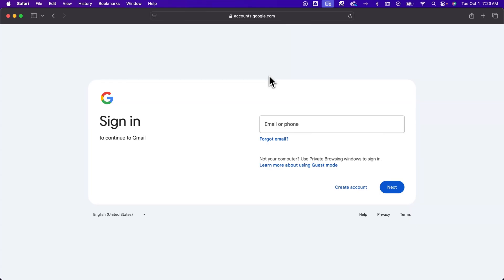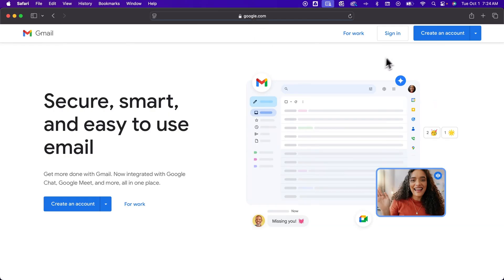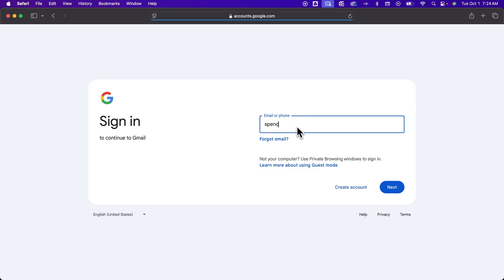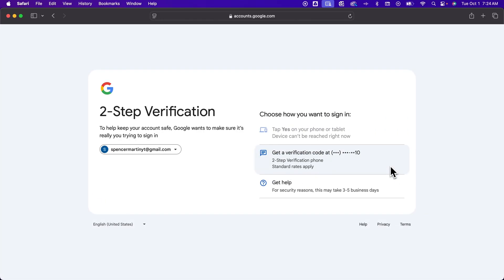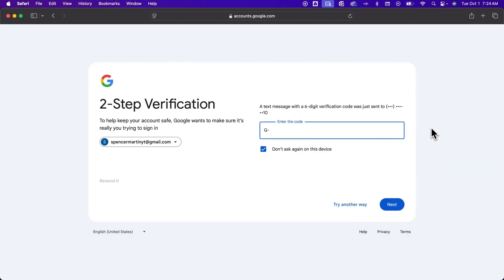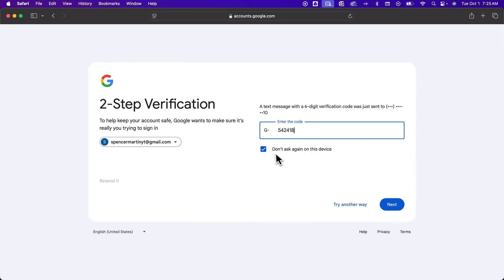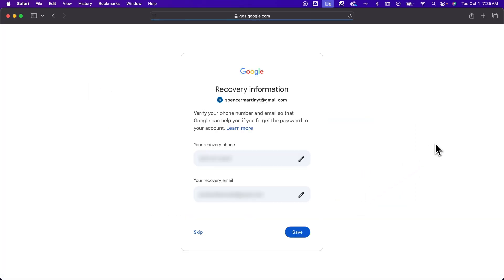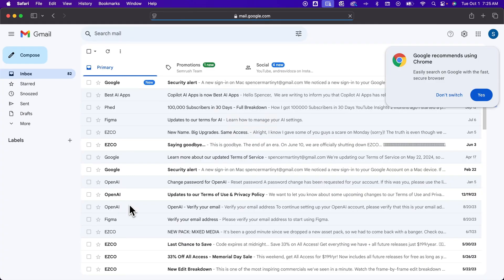How to Sign In to Gmail Account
In this Gmail tutorial, learn how to sign in to your Gmail account. You can log in to Gmail easily with your email and password on the Gmail account sign in page.